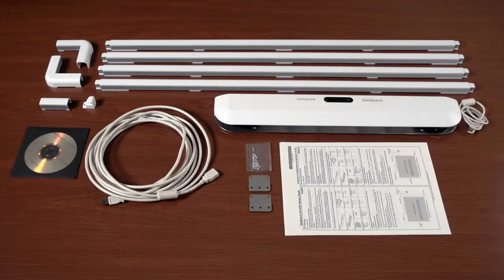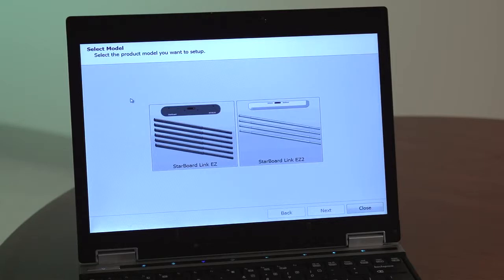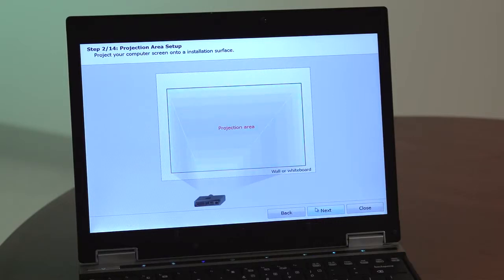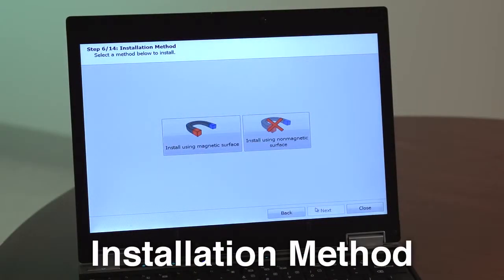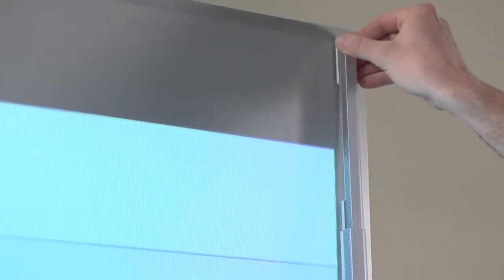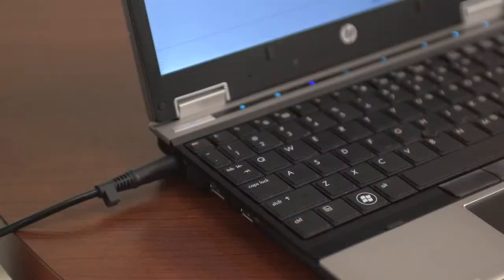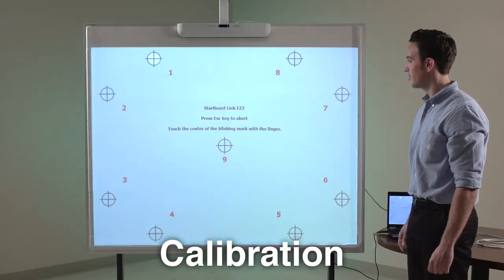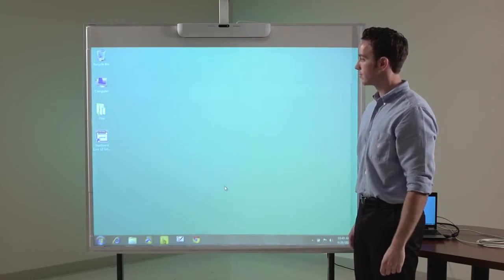Hitachi StarBoard LINK EZ2 Installation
The Starboard EZ Link 2 are available from Dukane.

I am an authorized consultant for Dukane.

Pleaset let me know if you would like any additional information.

Bill McIntosh
Authorized Dukane Consultant